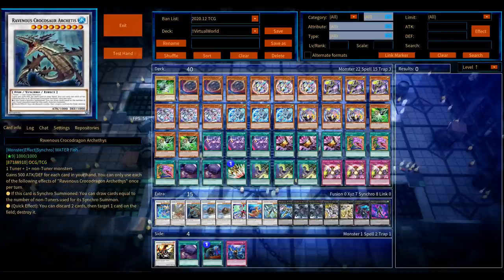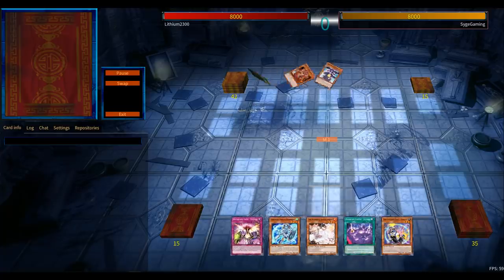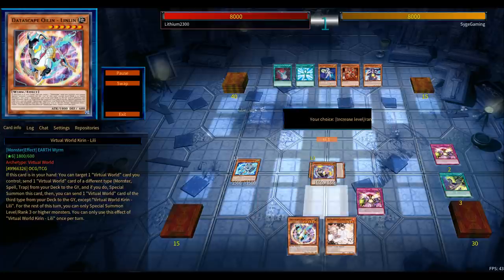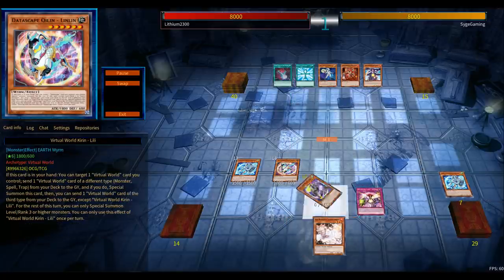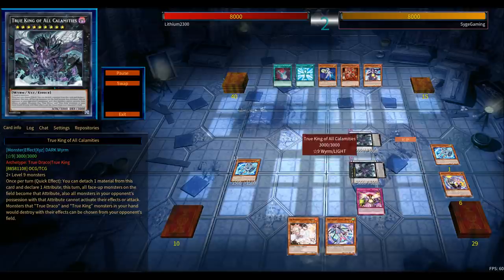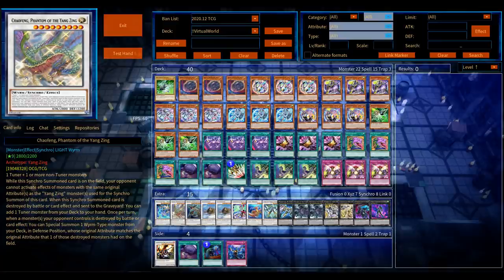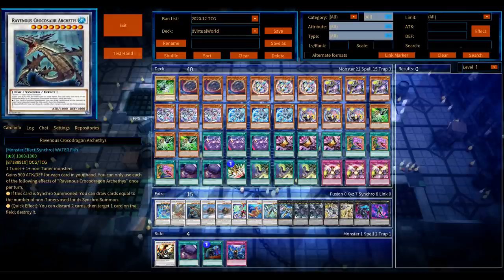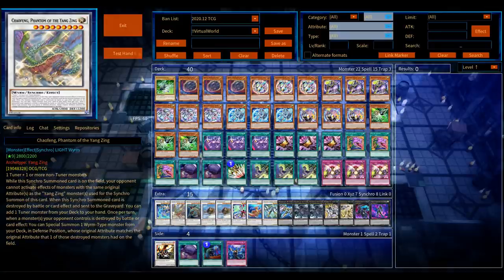The Chaofeng loop! | Virtual World (TCG December 2020)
This small package comes in handy for Virtual World!

Dueling Network: Lithium/Lithium2300
Devpro/YgoPro: Lithium